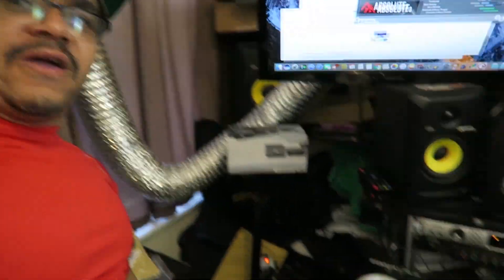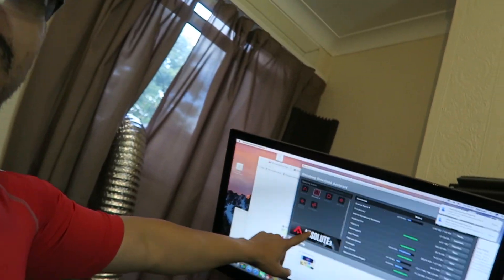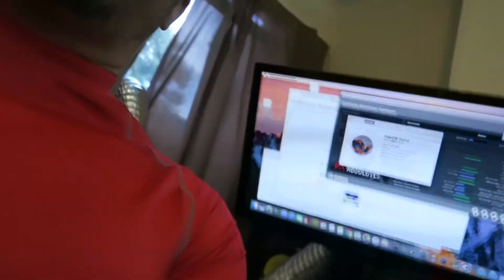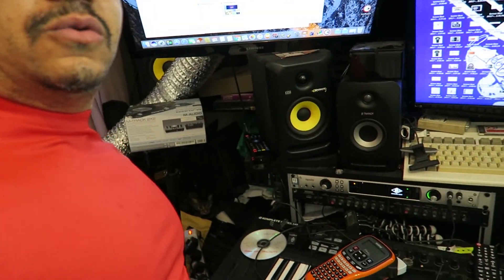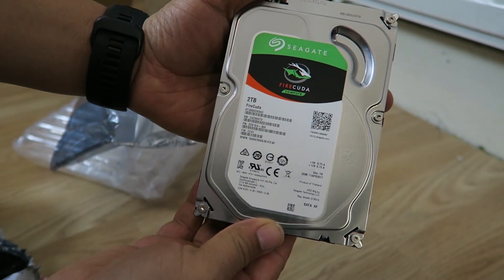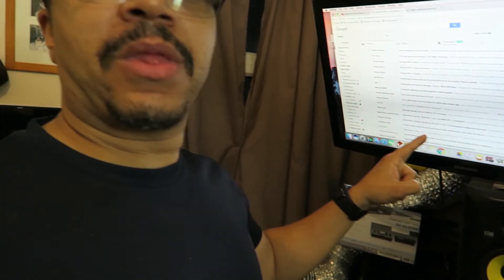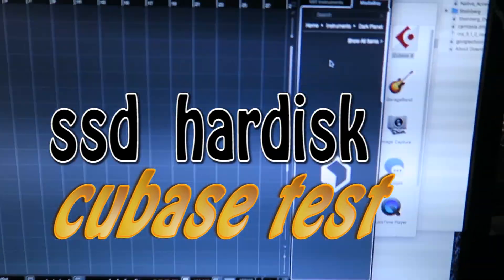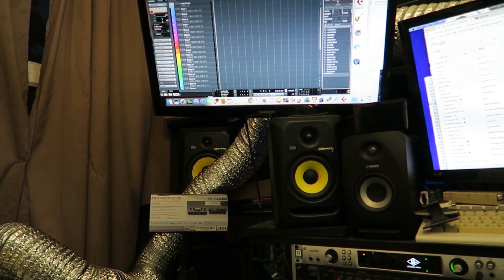IS MAC OSX 10.12 GOOD FOR MY DAW? - new mac os upgrade - CUBASE SSD & DRIVE TEST!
Time to upgrade my mac to the new mac os latest osx version and get things a bit faster.
Long old process , just sharing the process. macos sierra supported macs

IS MAC OSX 10.12 GOOD FOR MY DAW? UPGRADING FROM 10.9.5 TO 10.12 CUBASE SSD & DRIVE TEST!